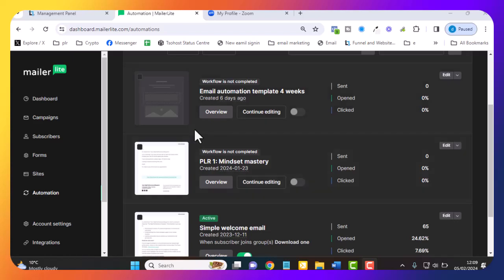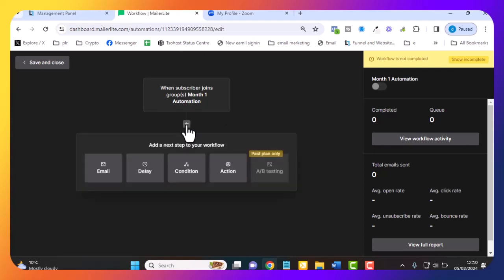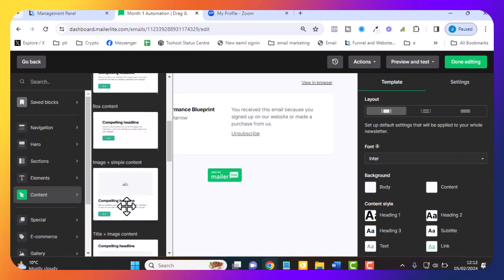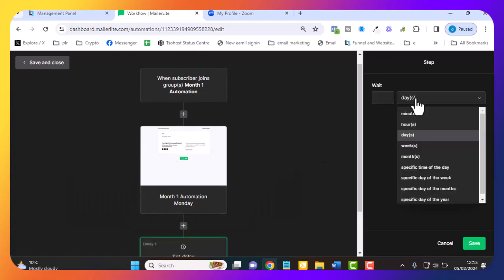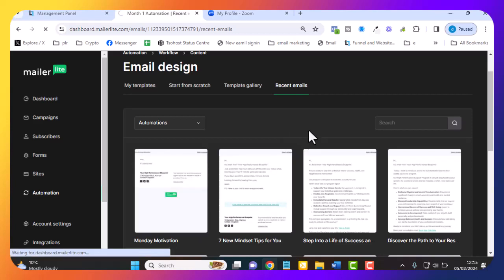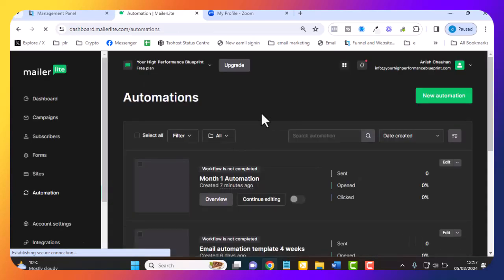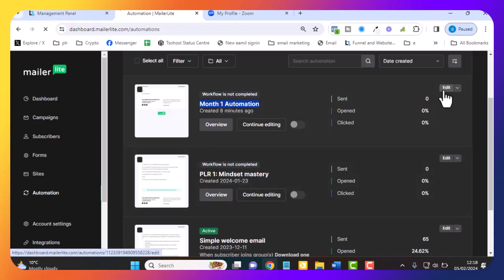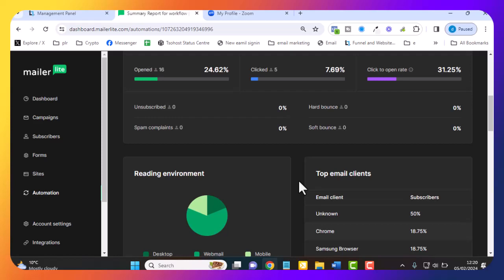How to Setup Unlimited Email Automations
This video shows you how to set up robust marketing automation by organizing your email marketing into four-week blocks. It's a practical guide for those new to email marketing, demonstrating how to automate emails and manage your campaigns effectively. We'll walk you through creating an email marketing automation sequence, ensuring a solid email marketing strategy for your business.